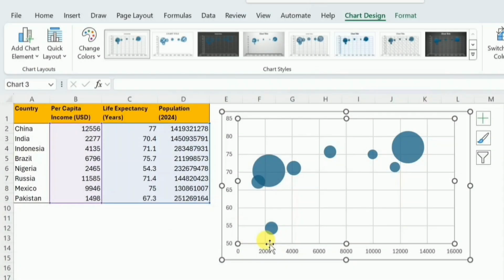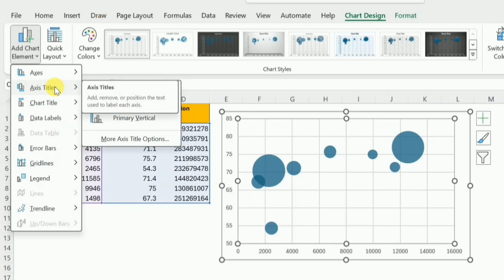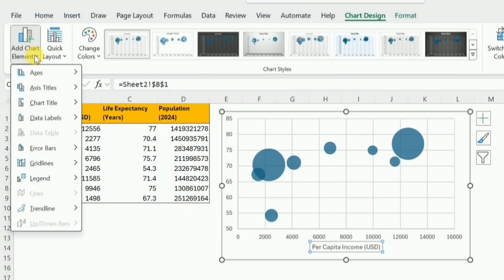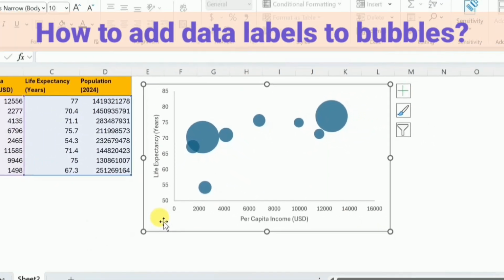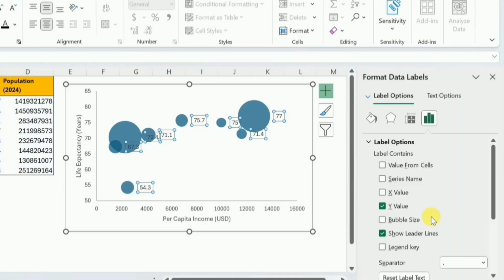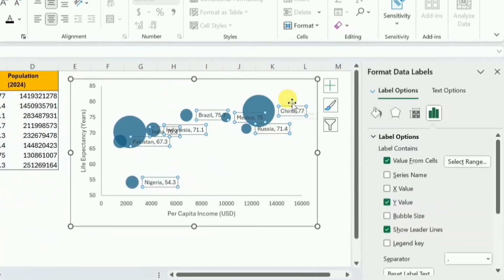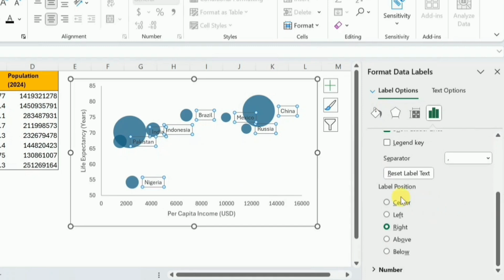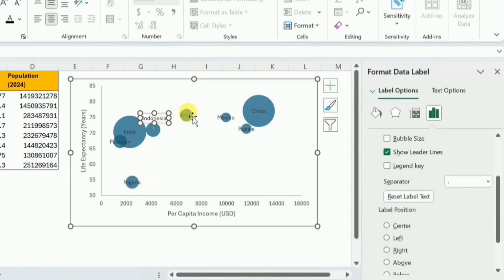How to Add Data Labels and Axis Titles in Excel | Step-by-Step Tutorial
Learn how to add data labels and axis titles in Excel with this easy-to-follow tutorial. Whether you're creating charts for presentations, reports, or personal projects, this video will guide you through the process step by step. Enhance your Excel skills and make your data more understandable and visually appealing.